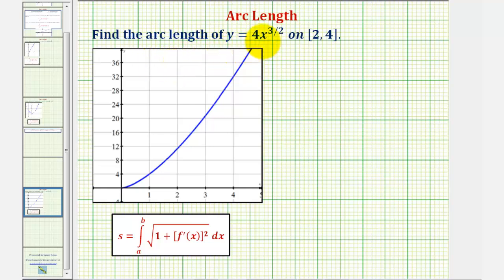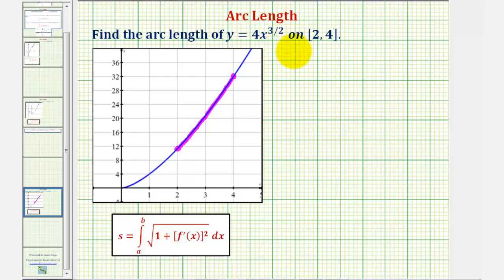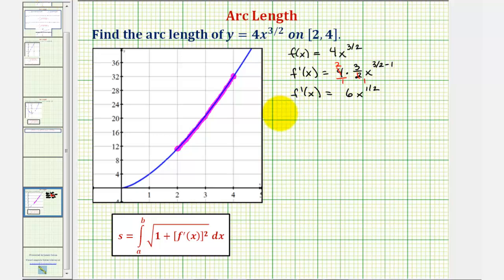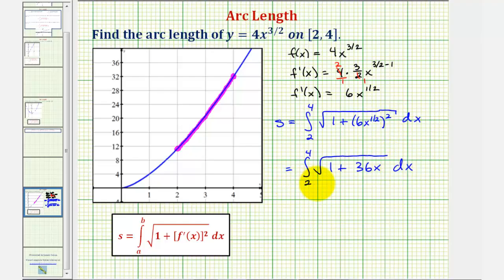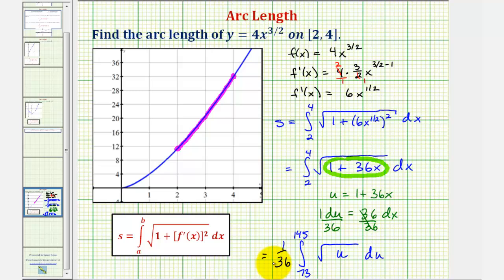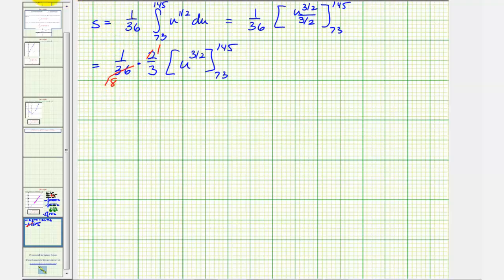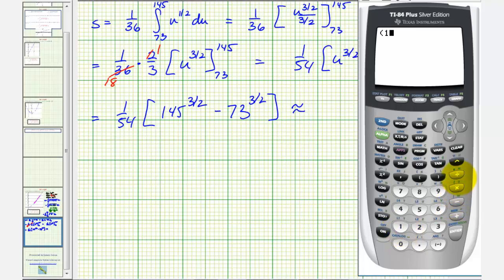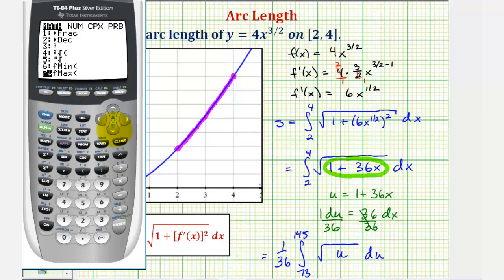Ex: Find the Arc Length of a Radical Function (Rational Exponent)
This video provides an example of how to determine the arc length of a radical function using integration.